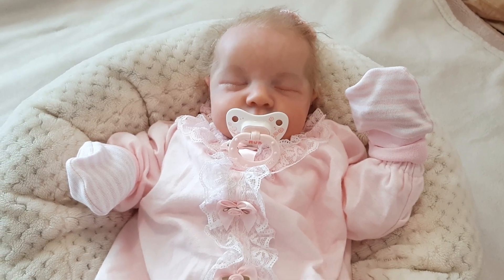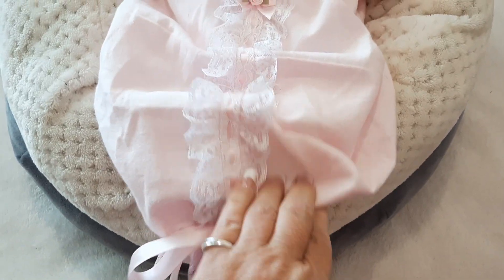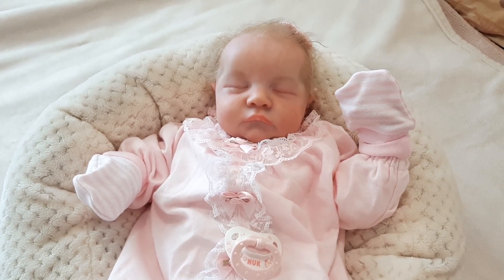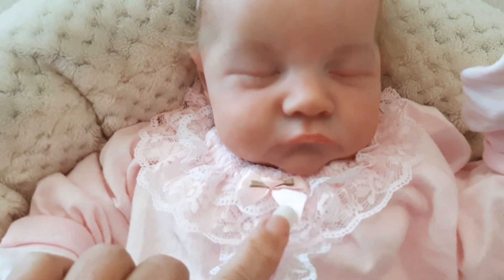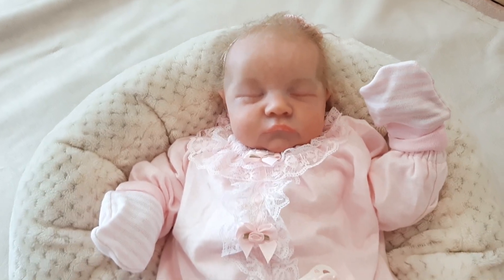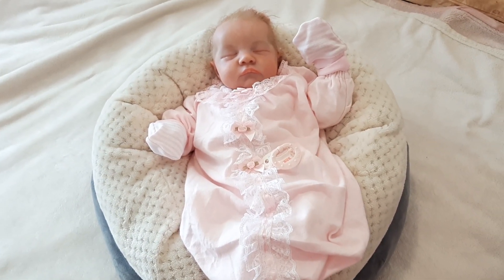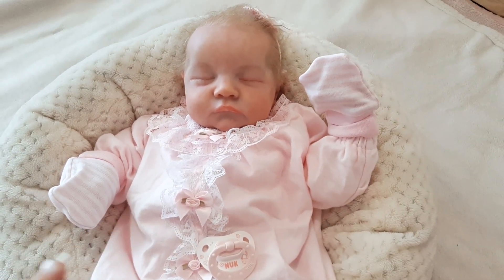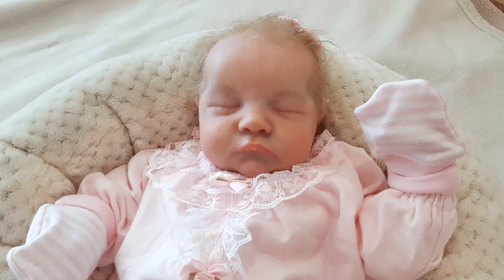Cuteness Overload!!! Wow!!! So Pretty!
OMG!! Love this outfit!! Reminds me of my childhood first doll!!